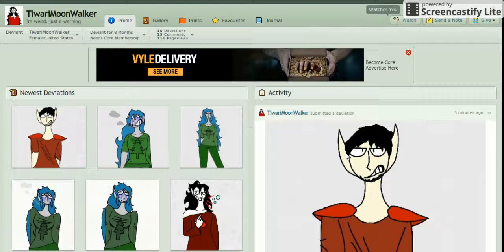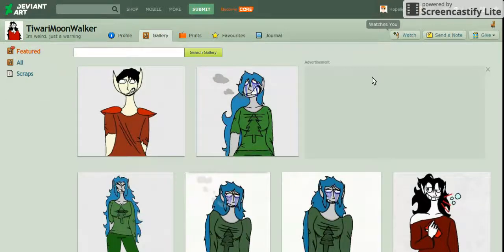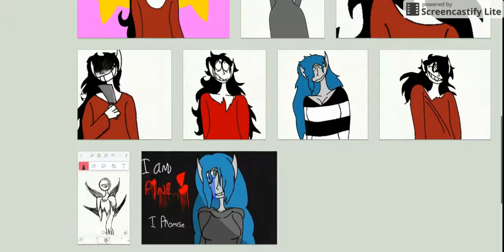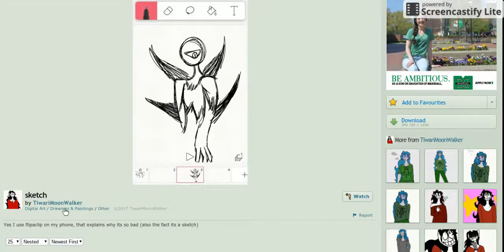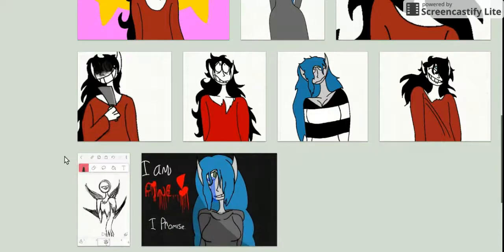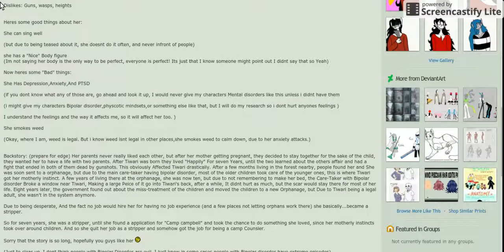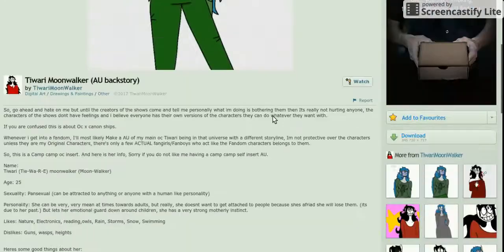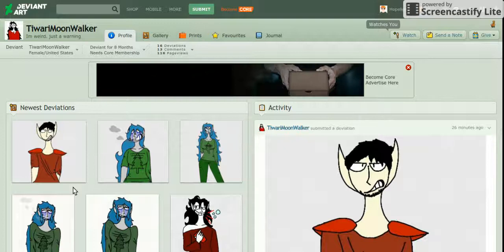Critique video on TiwariMoonWalker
~Sorry if I sound sick or messed up on names, I have a hard time pronouncing words/names, and I am still sick with the cold that is going on around where I live.

The art looks really great. Work on spelling mistakes, colour designs staying the same, and small things like that. Nothing too big.